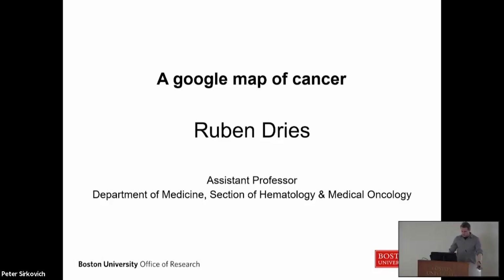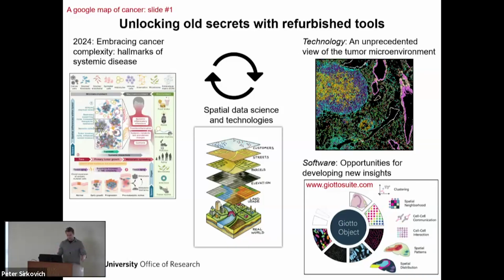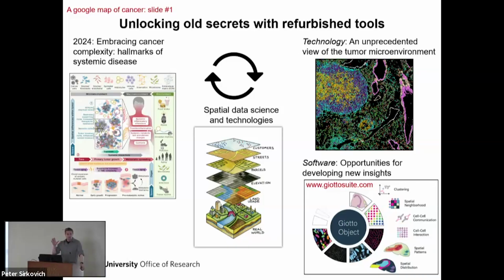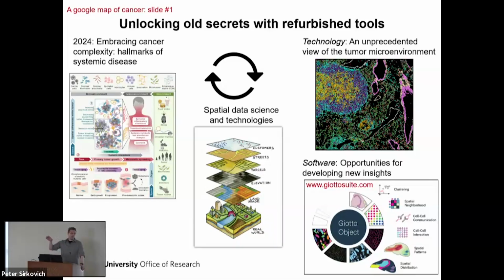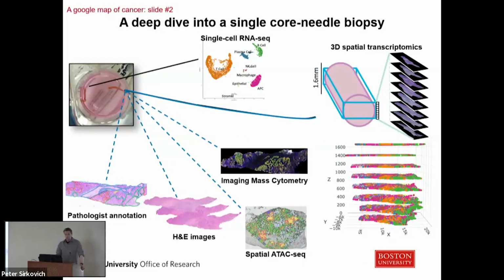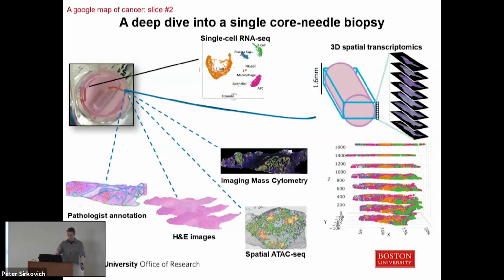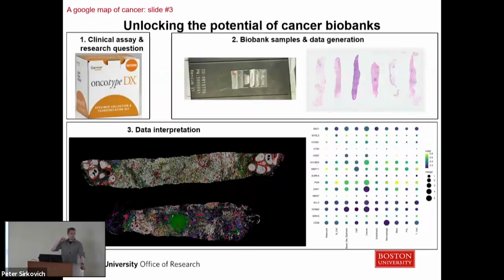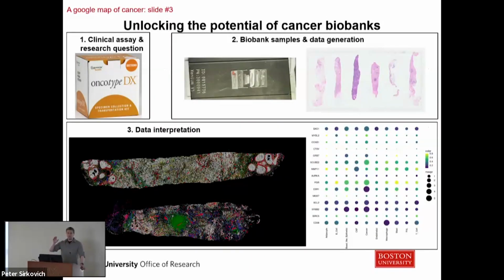Ruben Dries: A Google Map of Cancer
Ruben Dries gives a talk called "A Google Map of Cancer" at BU's Research on Tap event.